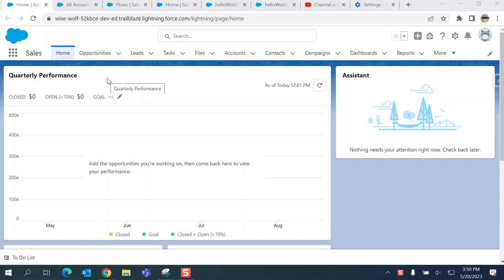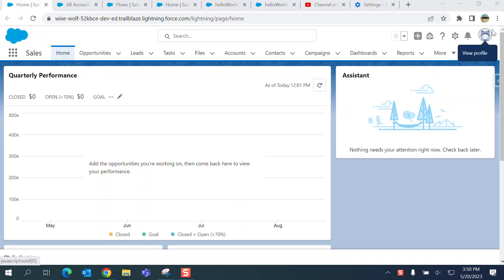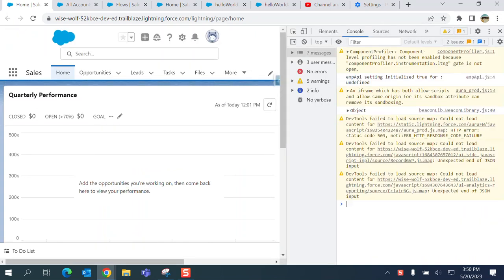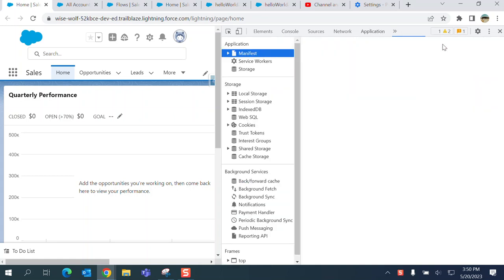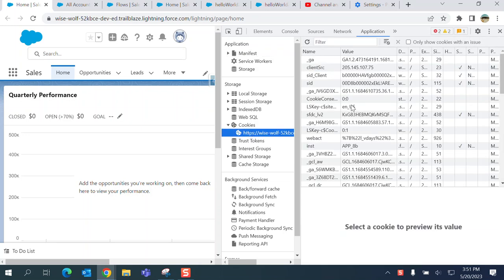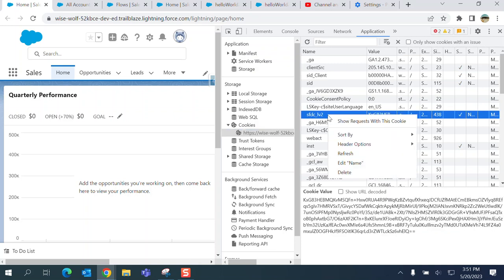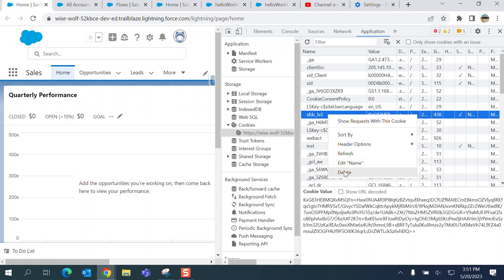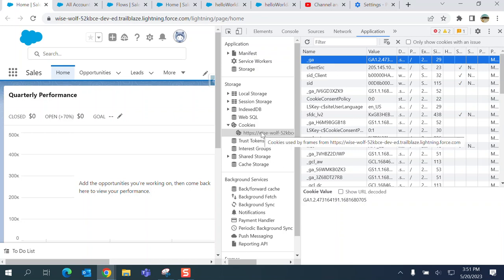How to see Cookies in Chrome Browser